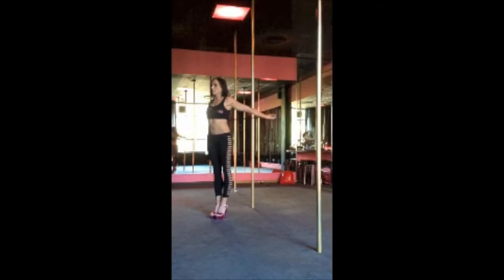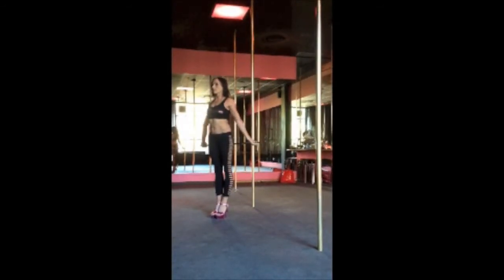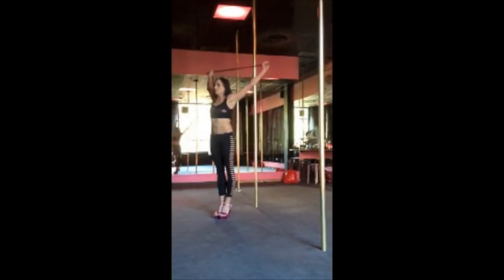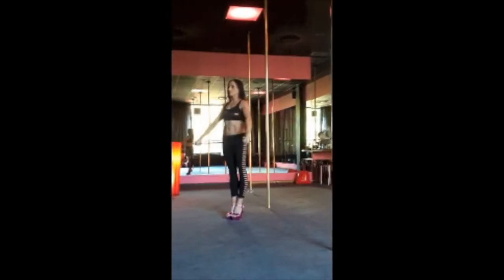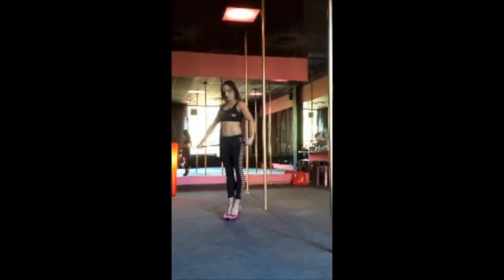Stick Stretches for Increased Shoulder Mobility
This is one of my favourite shoulder stretches which I incorporate into my stretching regime. Because we constantly have to lift our own body weight using our arms, our shoulders as pole dancers have a tendency to become super tight. This impacts negatively on our back flexibility and makes it difficult to get into moves that require back and shoulder flexibility such as the cocoon and needle scale for example. I hope you find this stretch helpful!